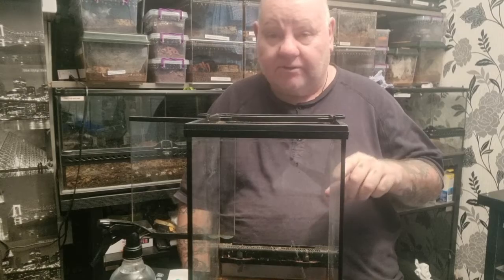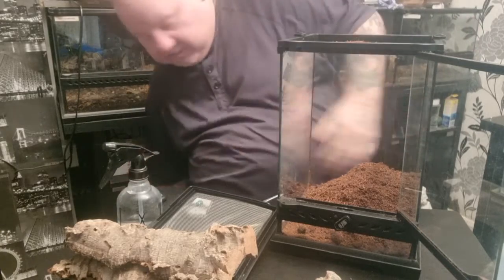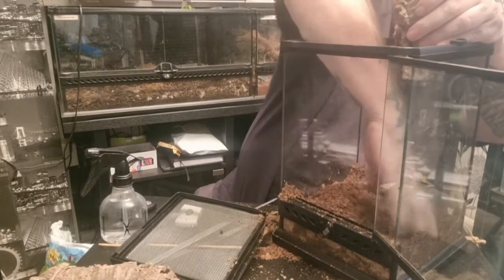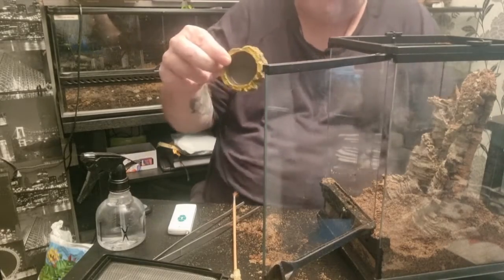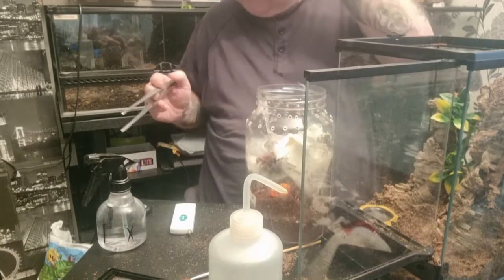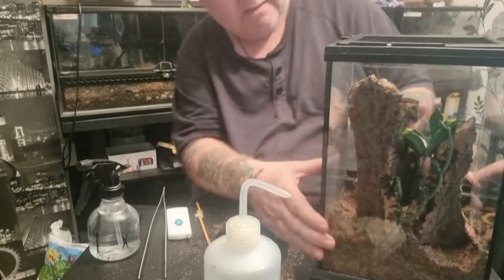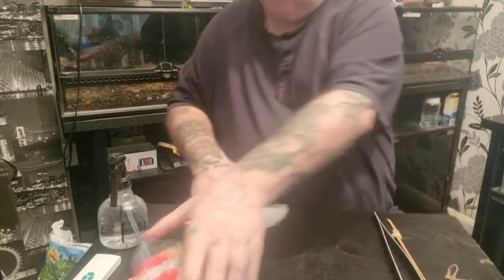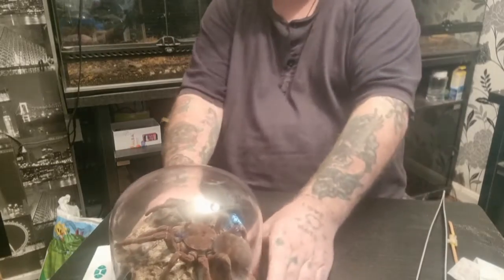c versicolor plus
got a passion for tarantulas scorpions and snakes although my main passion is tarantulas I like to show off my tarantulas when doing rehousings or get new ones so please consider subscribing to my social media
You can now become a channel member just hit the join  button and take it from there

Facebook mark ashton
Instagram mark the spider guy

Spaspiders.co.uk